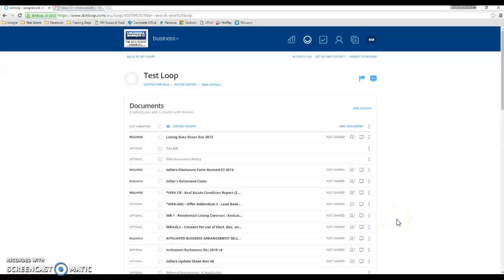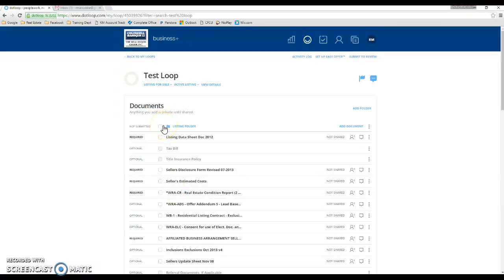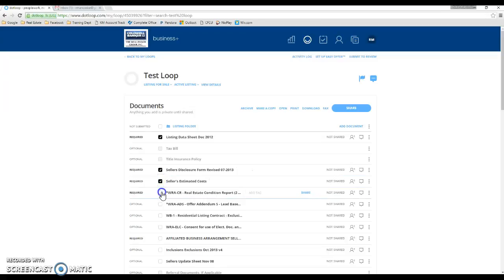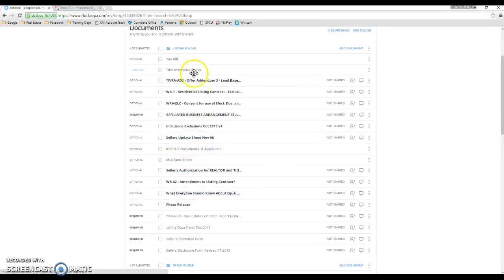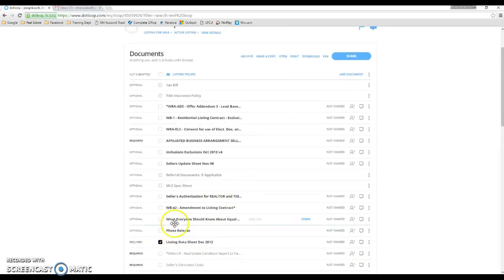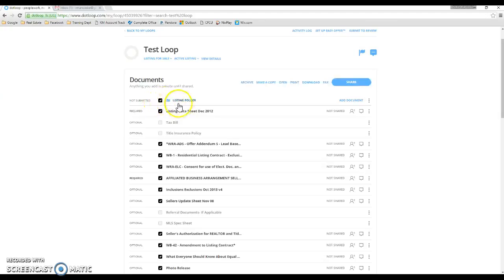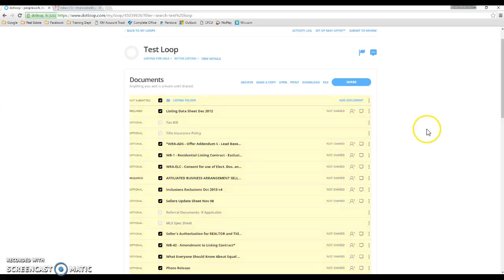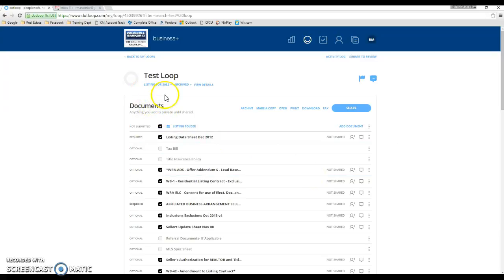Archiving & Unarchiving Documents, Folders, & Loops